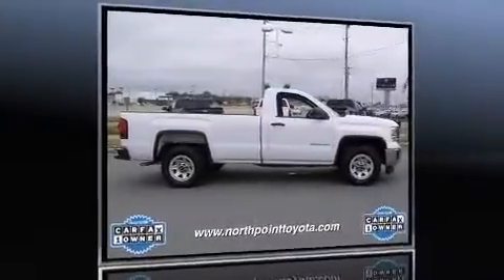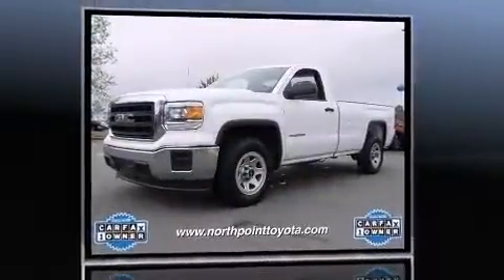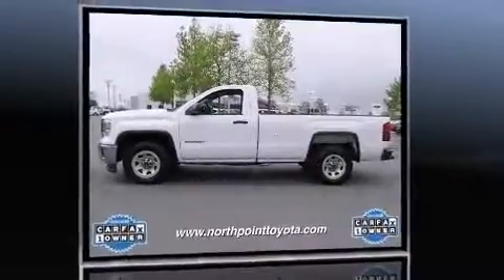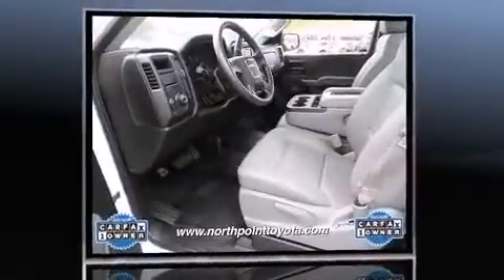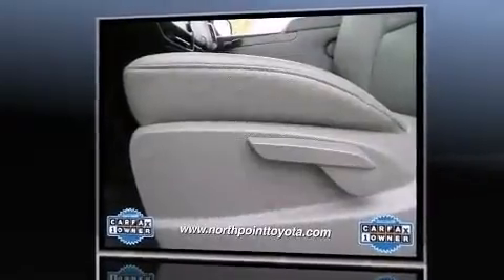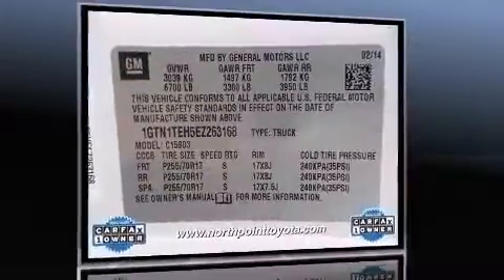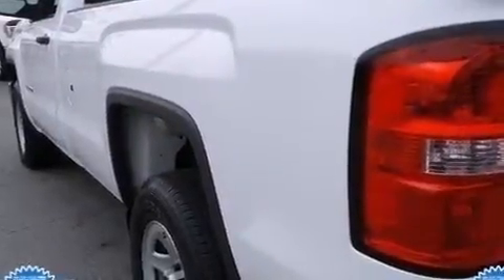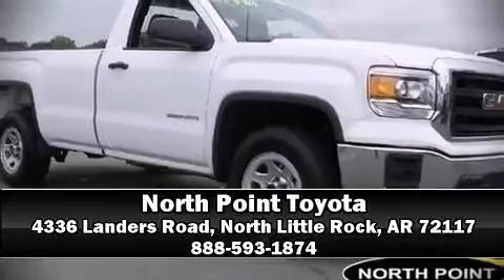2014 GMC Sierra 1500 Base in North Little Rock, AR 72117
Take command of the road in the 2014 GMC Sierra 1500. With less than 10,000 miles on the odometer, this 2 door truck excels in its class, and is equipped to provide comfort, safety and style. Smooth gearshifts are achieved thanks to the refined 6 cylinder engine, providing a spirited, yet composed ride and drive. Comfort and convenience were prioritized within, evidenced by amenities such as: a tachometer, a trip computer, a rear step bumper, air conditioning, tilt steering wheel, an overhead console, and cruise control. Passengers are protected by various safety and security features, including: head curtain airbags, front SIDE impact airbags, traction control, brake assist, ignition disabling, and 4 wheel disc brakes with ABS. Various mechanical systems are monitored by electronic stability control, keeping you on your intended path. It also arrives with a Carfax history report, indicating just one previous owner. Our sales reps are knowledgeable and professional. They'll work with you to find the right vehicle at a price you can afford. We are here to help you.